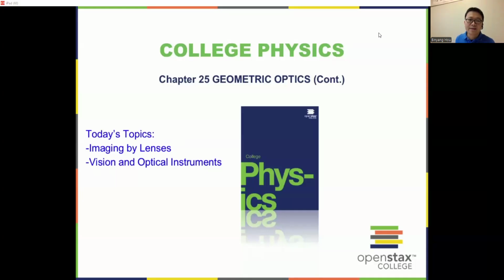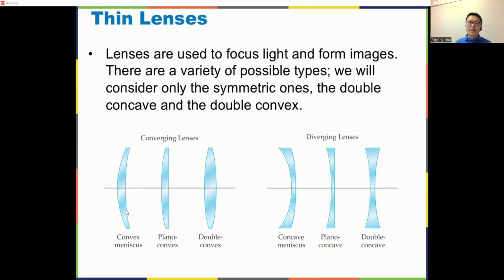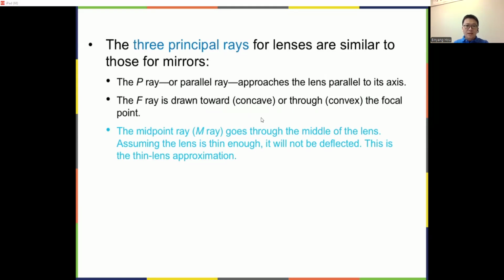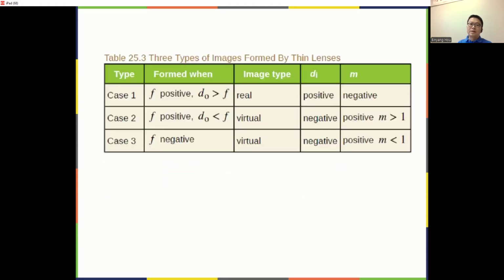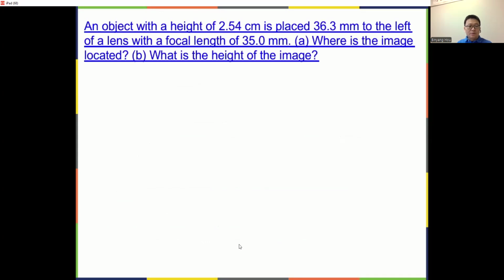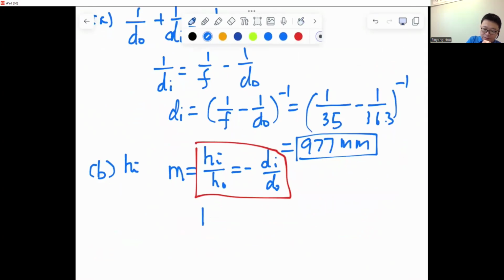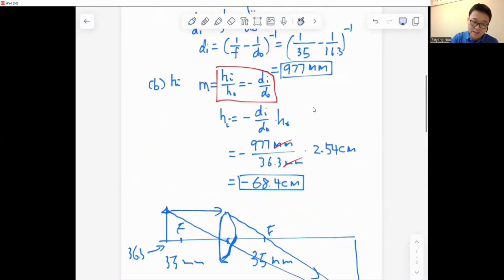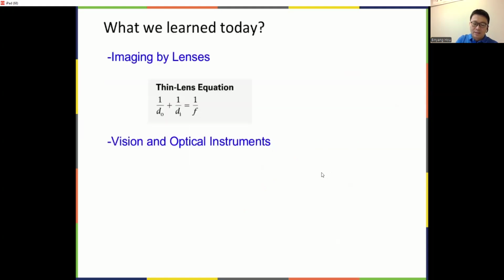Imaging by Lenses, Vision, and Optical Instrument